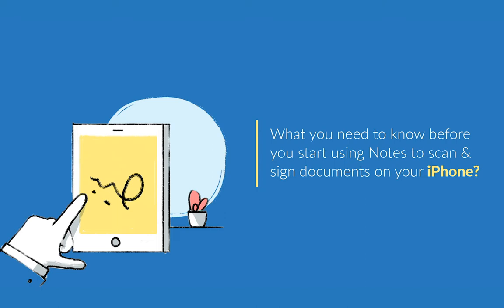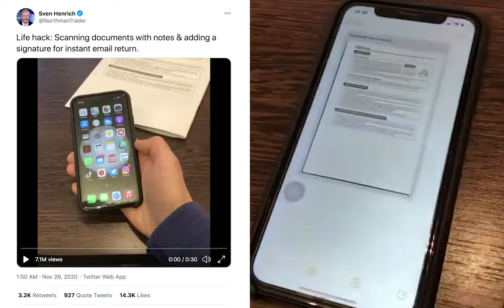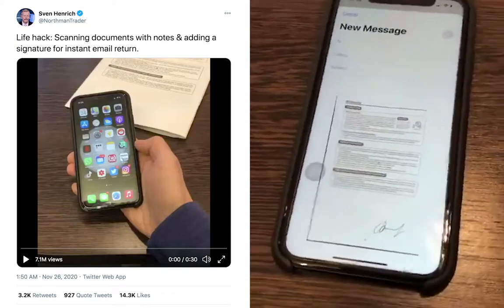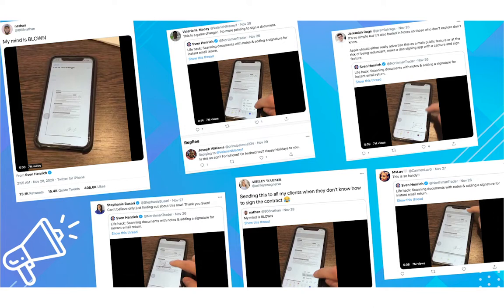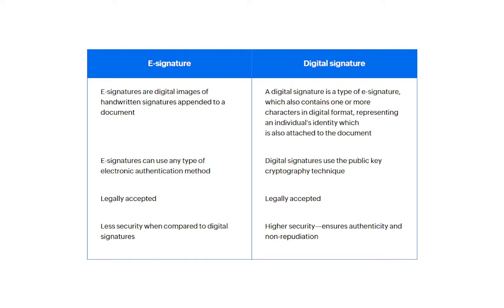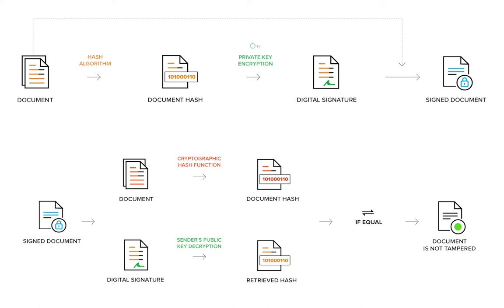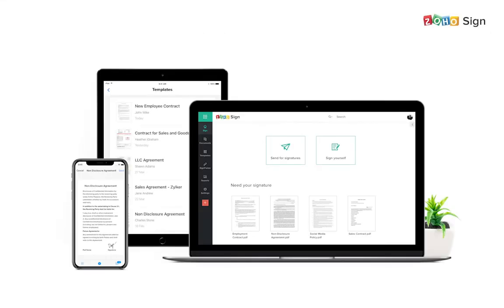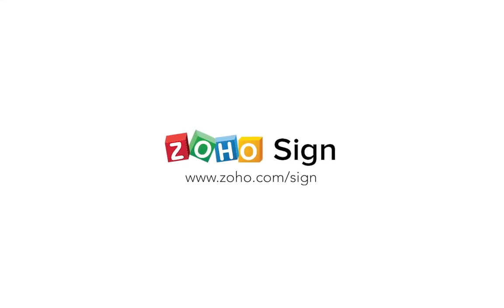What you need to know before you start using Notes to scan and sign documents on your iPhone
This way of scanning our document using our phone and simply adding an image of our signature is what we call an 'e-sign' where we electronically sign a document instead of using pen-and-paper. Documents signed this way are legally accepted just like a document that is printed and signed using ink.

You can use a digital signature app to do the same thing while also making your document much more secure and authentic. When you use a digital signature app, you digitally sign a document using a digital signature certificate as opposed to simply adding an image of your signature to the document. This is similar to adding your fingerprint but done digitally. This provides the documents great security against activities like forgery and tampering.

There are multiple digital signature apps available to download and use these days. Zoho Sign is one such app that offers a complete digital signing experience for all your signing needs.